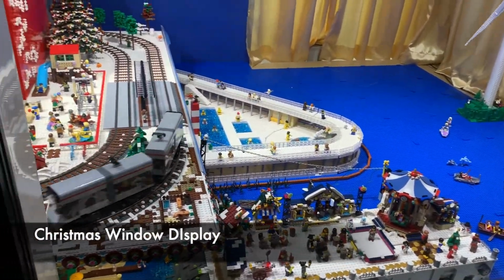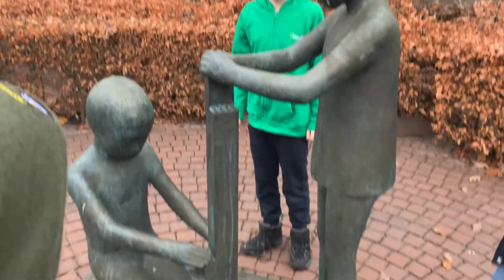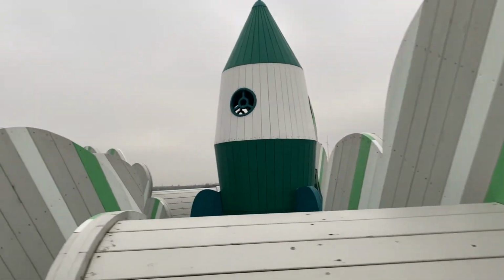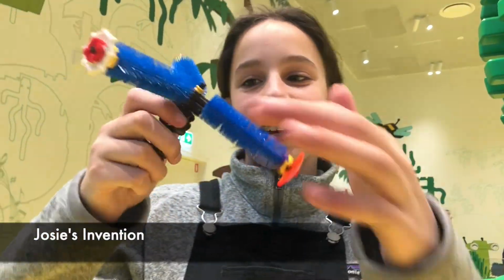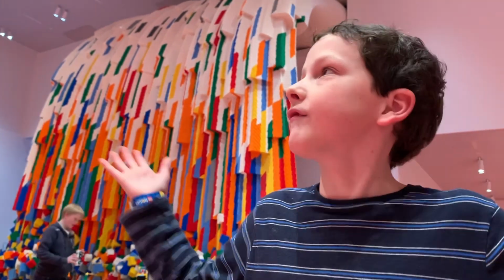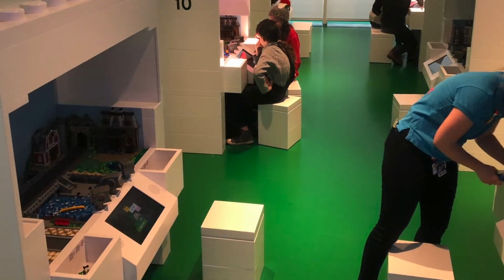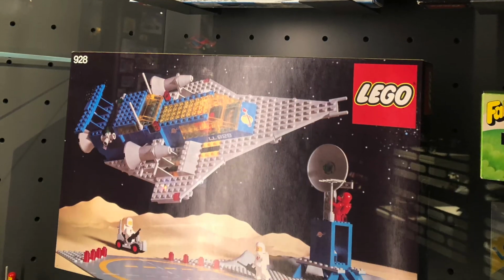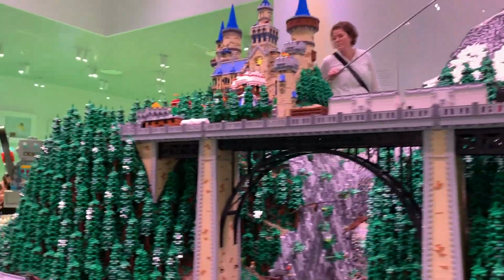Denmark (Lego House): Video Diary 27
We head north to make one of Johnny's dreams come true. We visit the Lego House in Billund, Denmark. Johnny narrates.